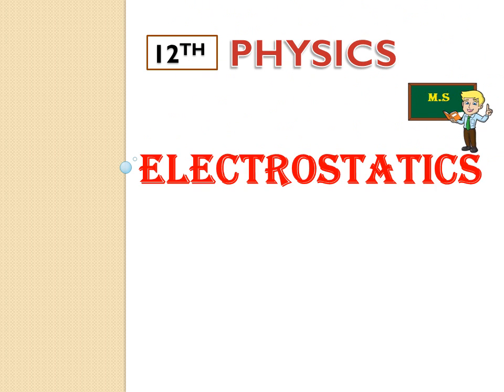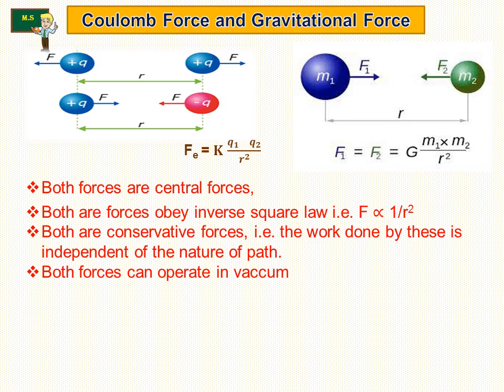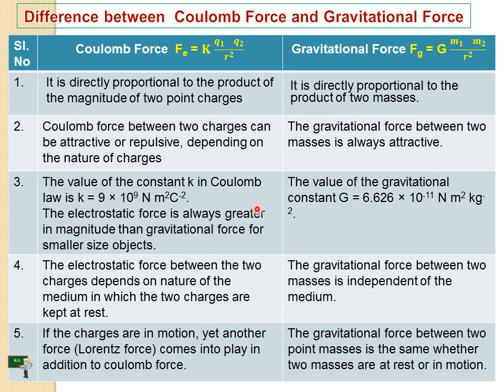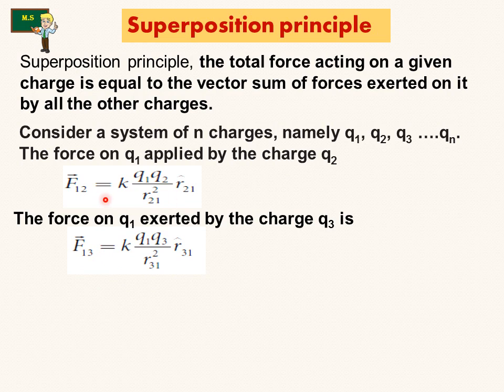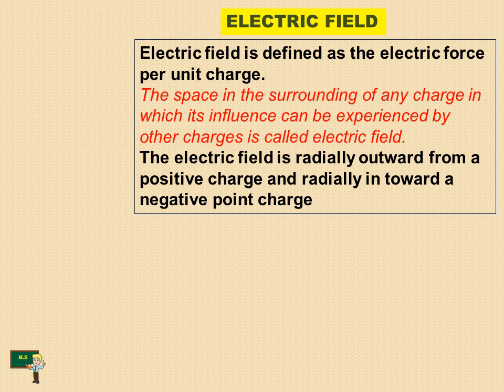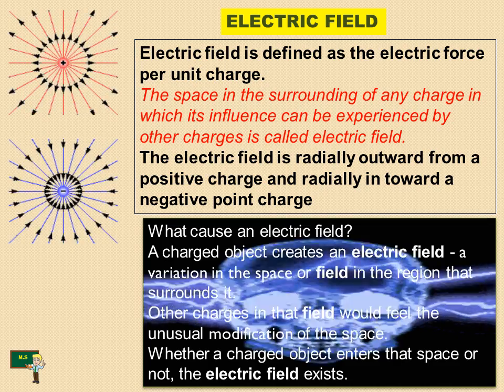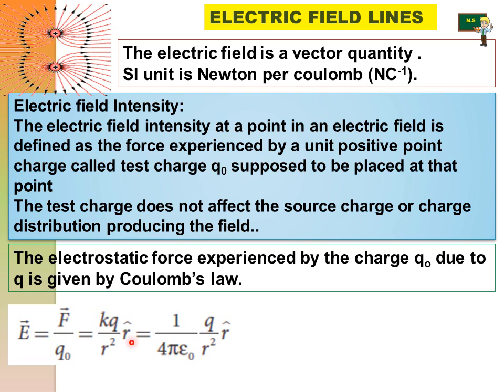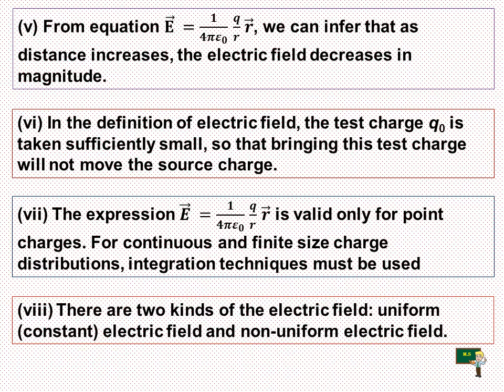12th PHYSICS Unit 1 ELECTROSTATICS 3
This video deals with the chapters
1.Comparing and differentiating Coulombs Law and Gravitational Principle
2. Superposition Principle
3. Electric Field